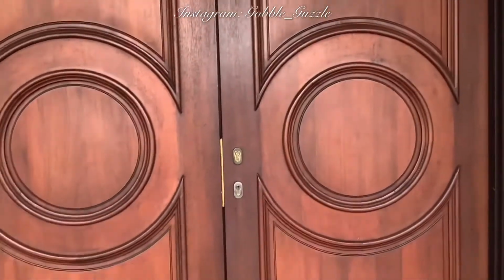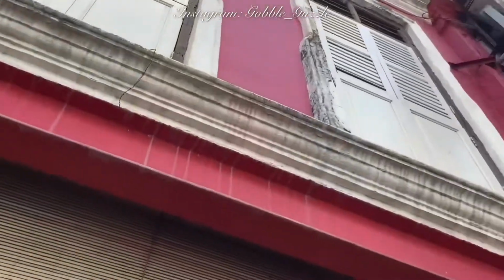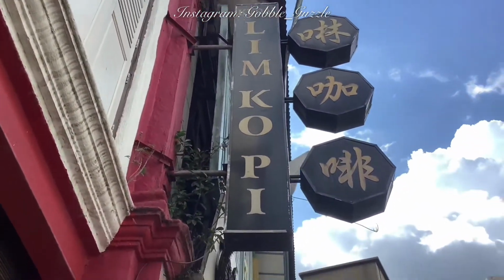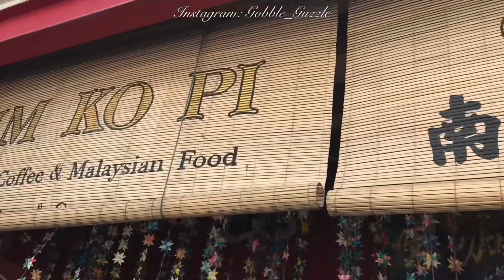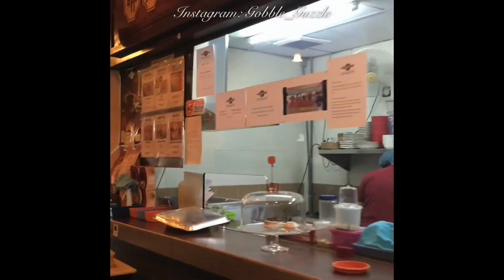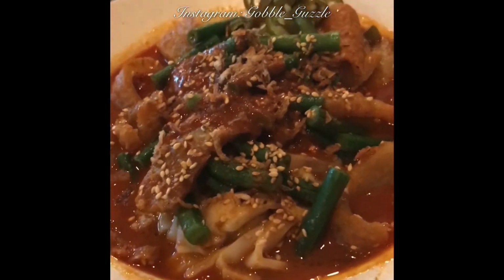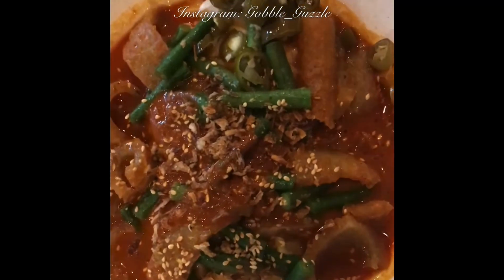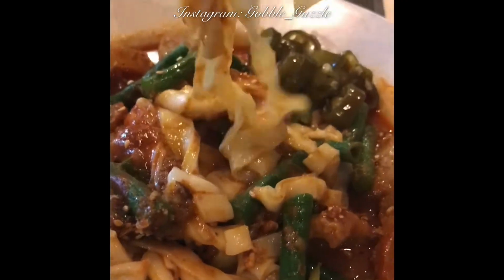IPOH || LIM KO PI CAFE || modern kopitiam, traditional food || 24 hours in Ipoh